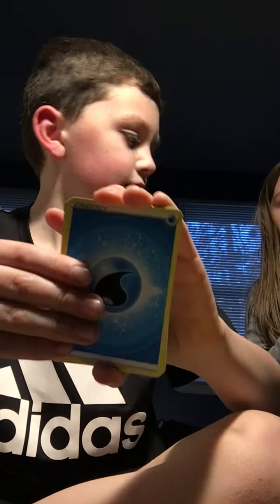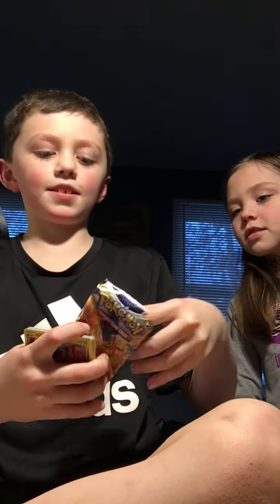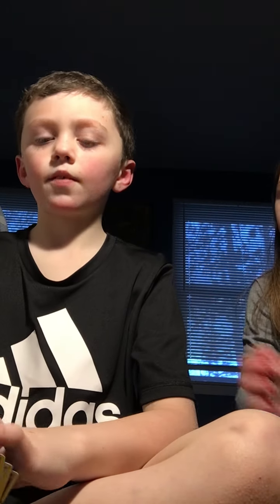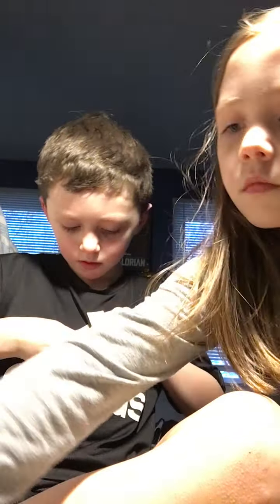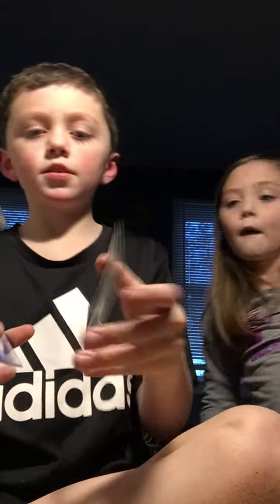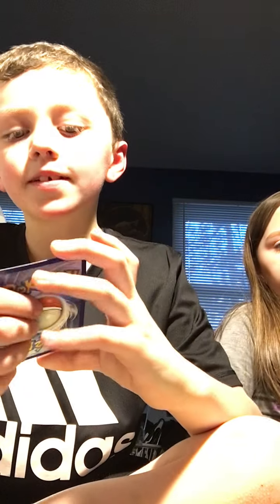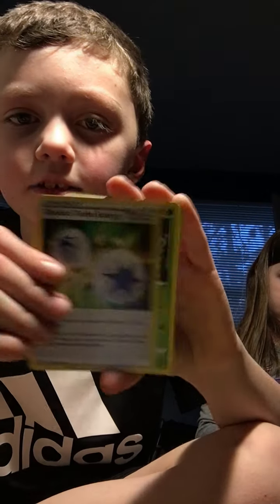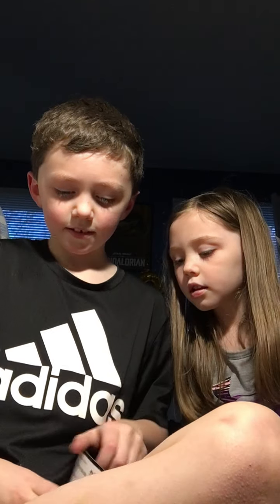OpeningUp Brilliant stars ETB￼